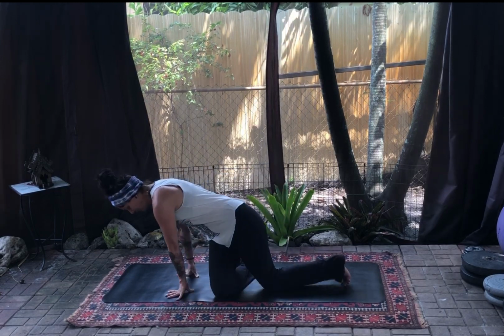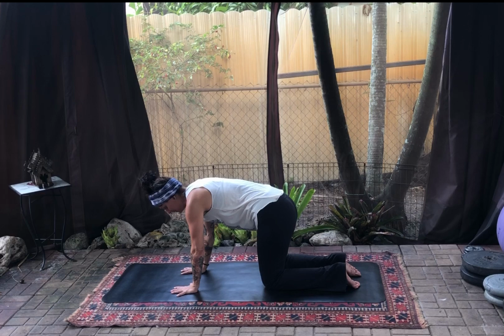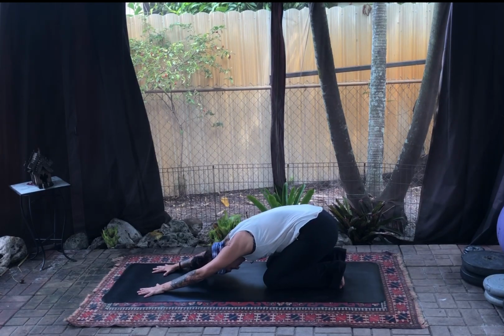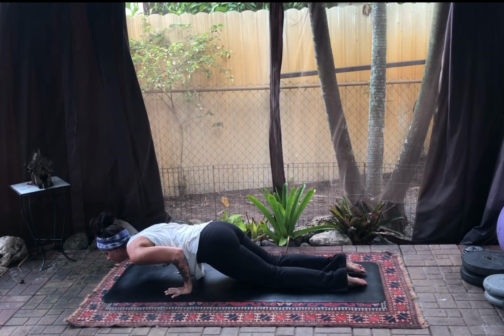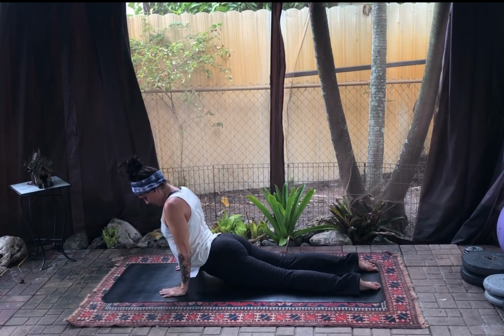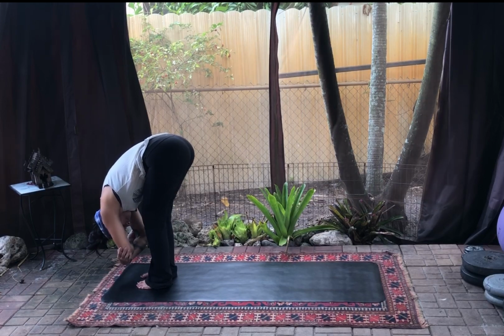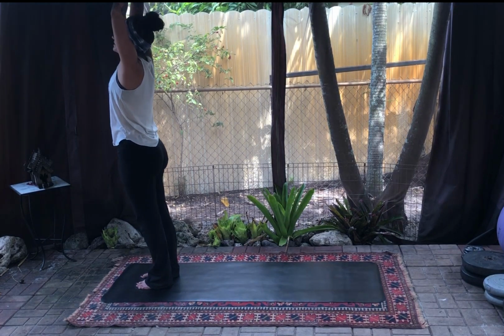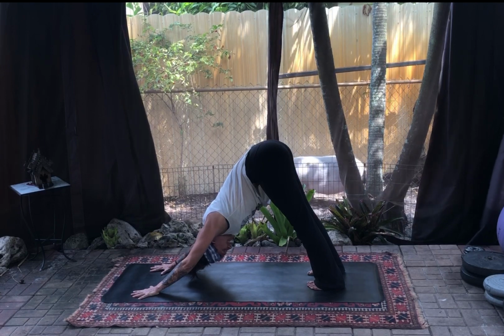Part 2: Foundation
Connect to the energy within.